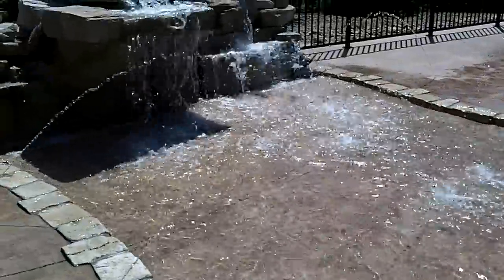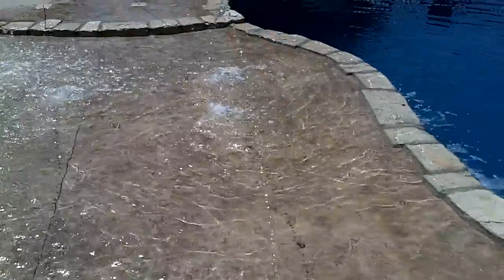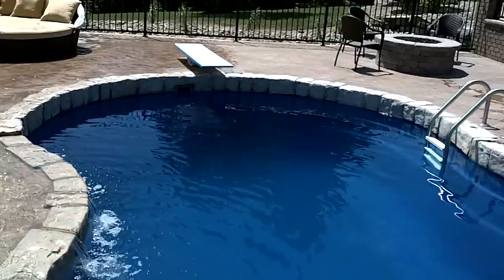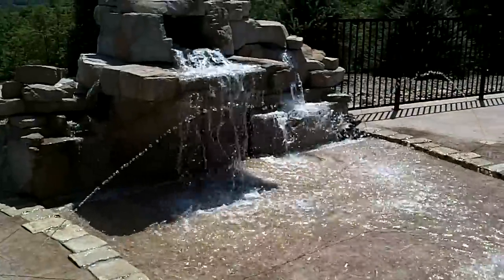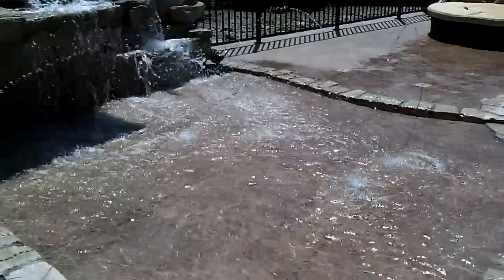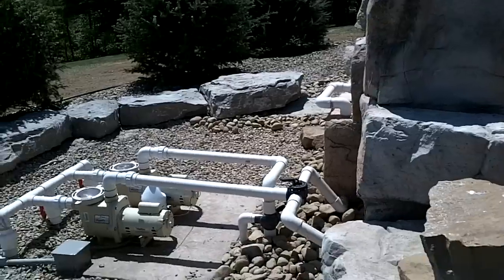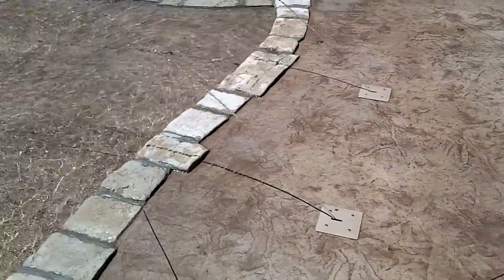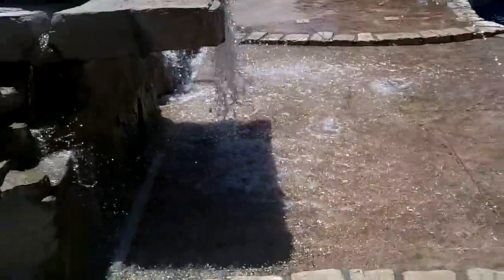AWESOME Pool waterfall and splash pad / tanning ledge water feature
This video demonstrates how a water feature can have more than just an asetic purpose. Adding a tanning ledge and deck jets makes this water fall space fun for the whole family.